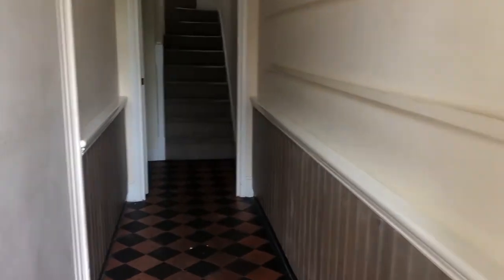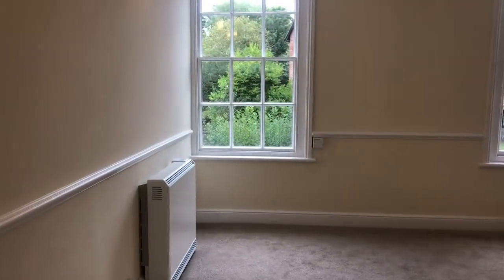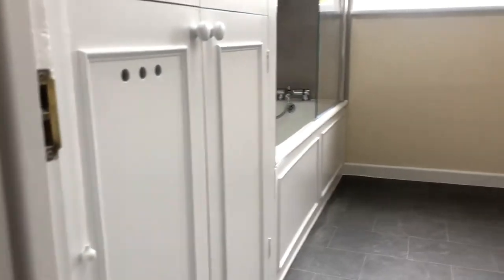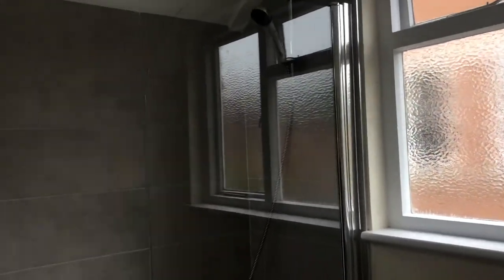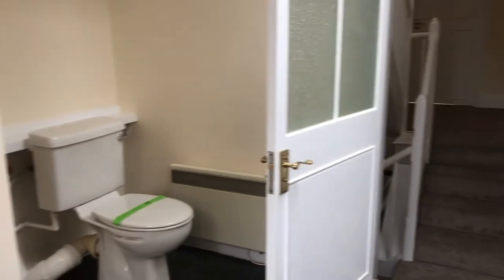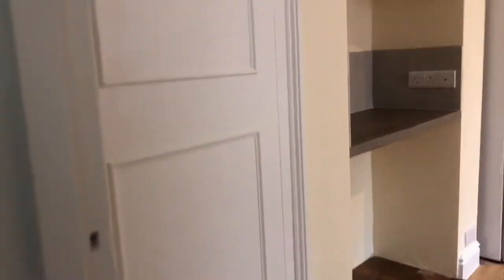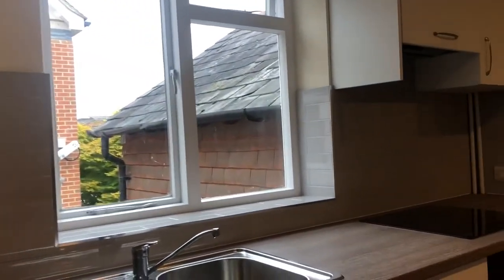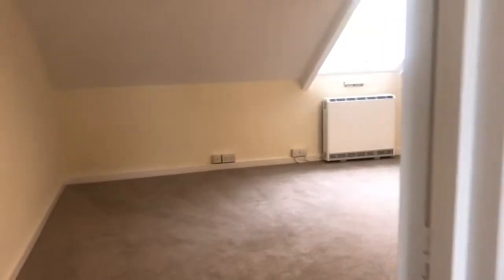West Mills, Newbury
A recently refurbished two bedroom apartment situated within a short walking distance of Newbury town centre.